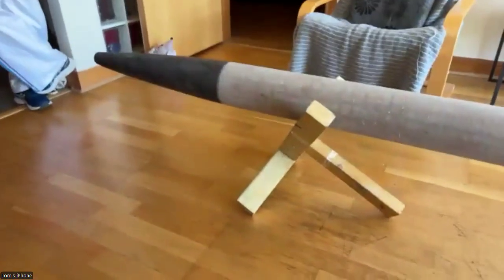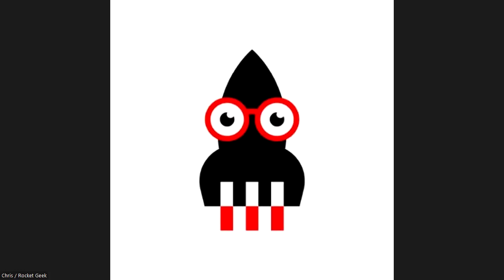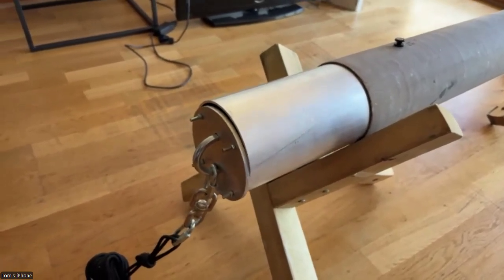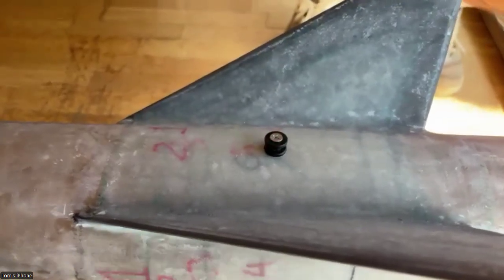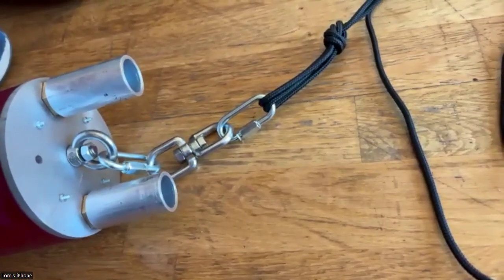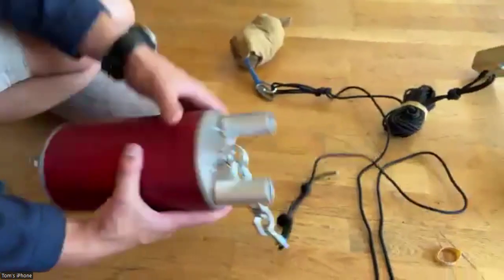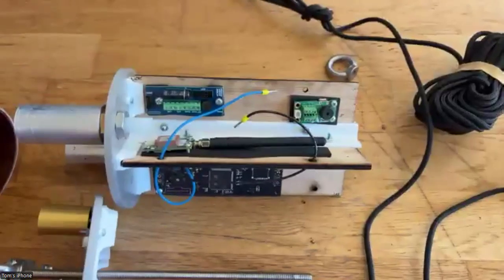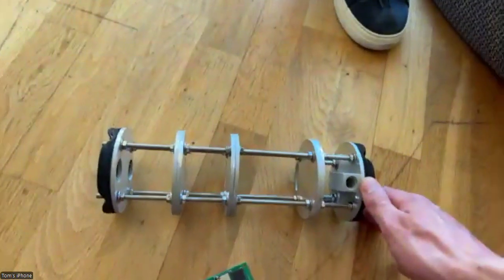2025 ESRA IREC Team 223 University of Strathclyde VFRR